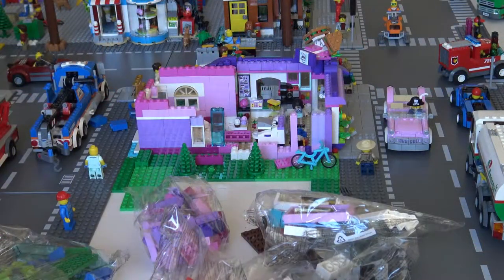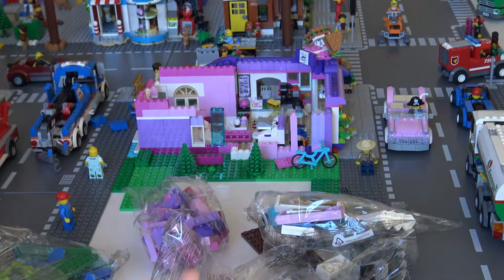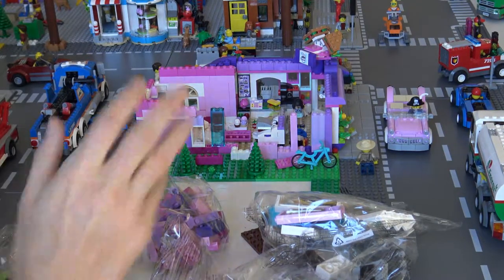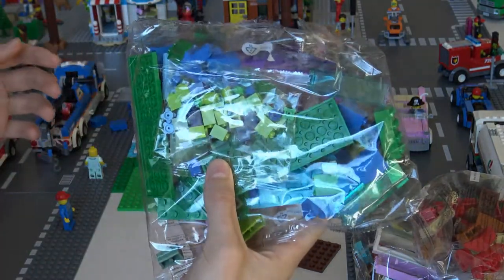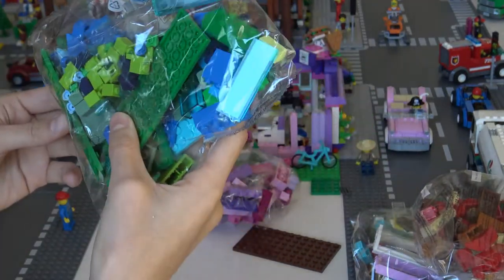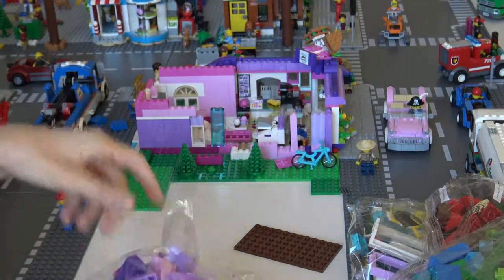Extending LEGO Freinds Emma's Art Cafe!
Hey guys! LEGO's Emma's Art Cafe is a very incomplete build in my opinion so I have decided to extent it! Enjoy!

Check every Wednesday for new videos :D

Thanks everyone for keeping a nice and safe environment on this channel :D

Q: Where do you buy your LEGO?
A: From various places, usually my local retailer

Q:  You have this set, I don't?
A: Really depends on which part of the world you are in and how the product is distributed.

Q: Which part of the world are you in?
A: I am in a suburb of Melbourne, Victoria, Australia.

A: I use a 4K Sony Camcorder

Q: New video?

All the best, THE FABULOUS BRiCK